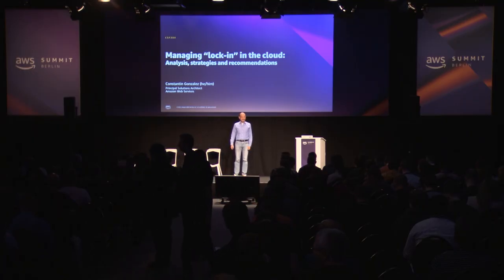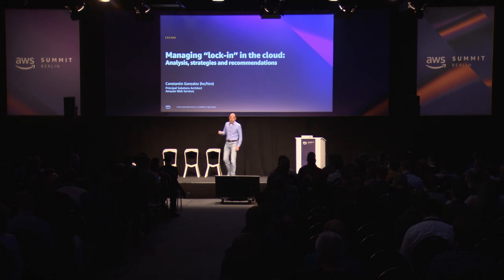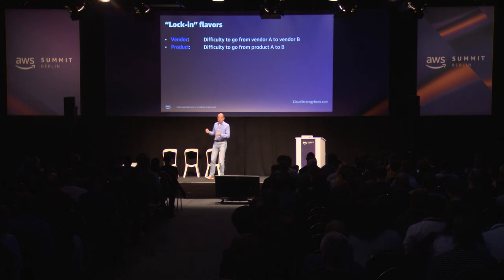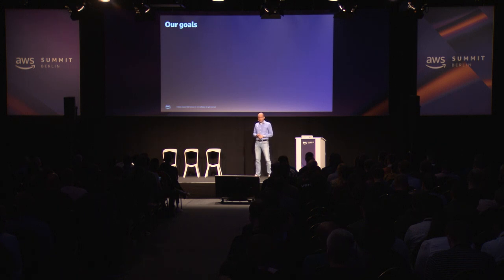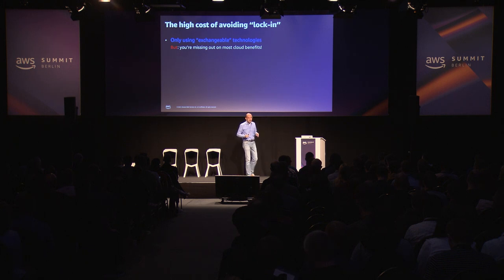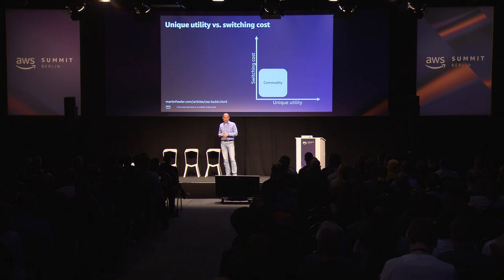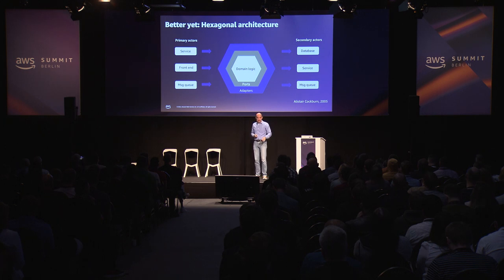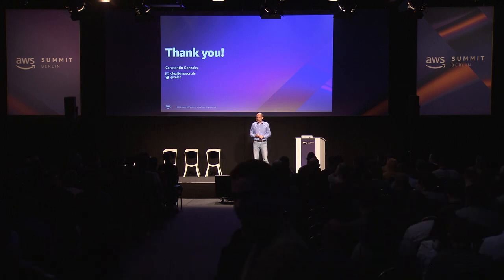AWS Summit Berlin 2022 –Managing lock-In in the cloud: analysis, strategies, recommendations -CSF204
Customers frequently express concerns about "lock-in" when adopting cloud services: Are abstraction layers a good idea? Is "multi-cloud" a good strategy? How can I ensure high value while keeping a maximum of independence from vendors? History offers many examples of lock-in and ways customers addressed them in the past. However, the cloud has changed the rules IT in many ways – and lock-in is not an exception. This talk discusses different lock-in scenarios, analyzes traditional strategies and why they may or may not work well. It highlights new approaches to and recommendations for developing more freedom from vendors and better autonomy in a Cloud world. Whether you are a decision maker, an IT architect or a developer, this session will give you clear mental models, powerful decision-making tools and useful strategies for getting the best out of the cloud, while enjoying maximum freedom of choice.